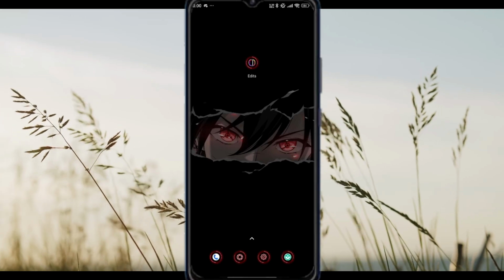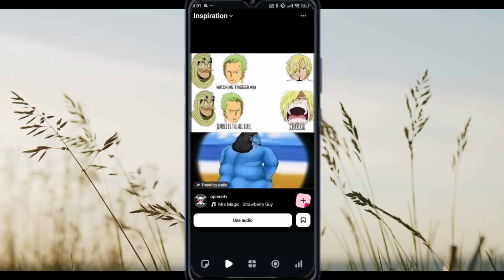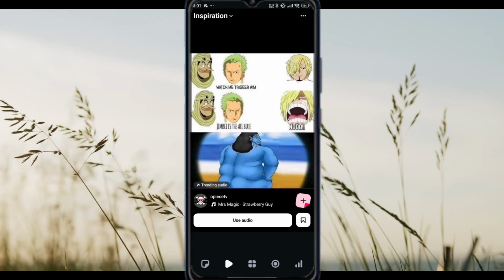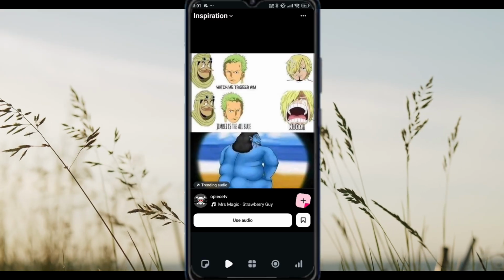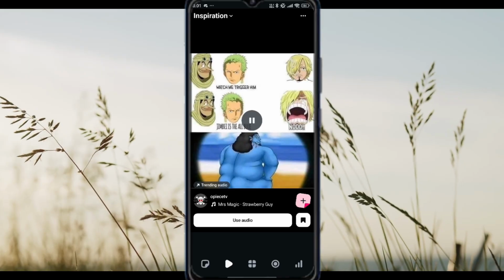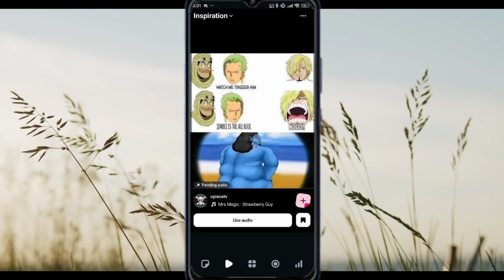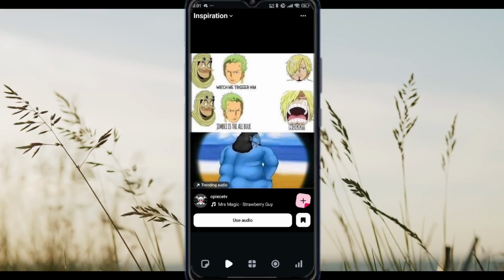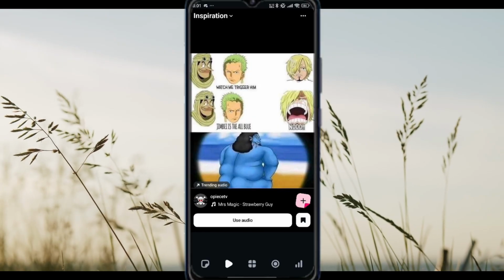How to Add to Inspiration on Edits 2025?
Adding to your Inspiration in Edits is a seamless way to collect and organize creative ideas for your videos. By tapping the “Inspiration” tab (represented by a play button icon), you can explore trending Reels and discover content that sparks your creativity. Once you find a video that resonates with you, simply tap the “+” button to add it to your Inspiration feed.

This feature allows you to curate a personalized collection of inspiring content, making it easier to revisit and draw ideas from later. Additionally, you can enhance your saved videos by adding Stickies—notes that capture your thoughts or ideas related to the content. This combination of features helps streamline your creative process and keeps your inspirations organized within the Edits app.